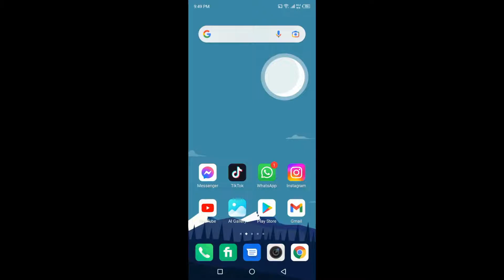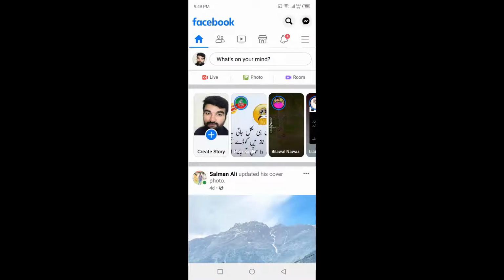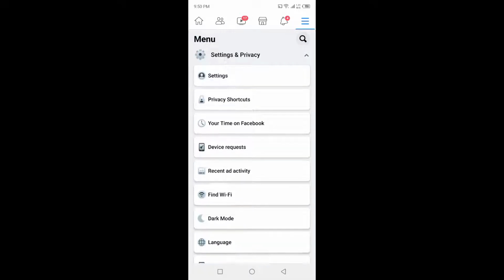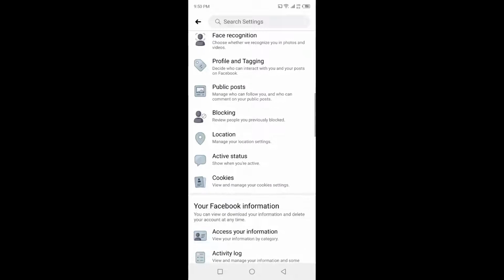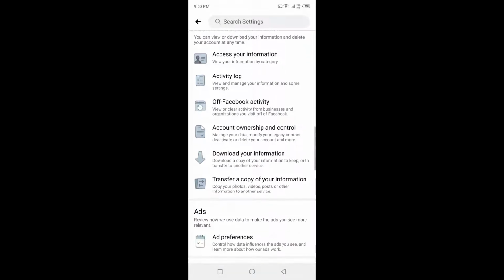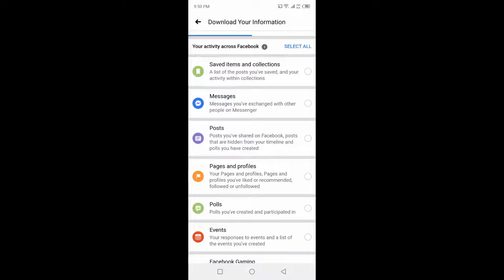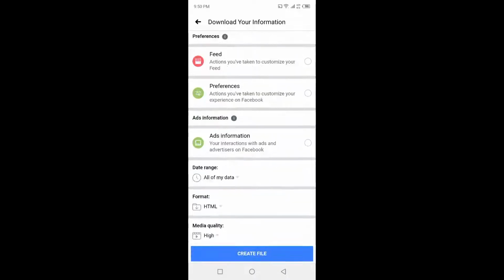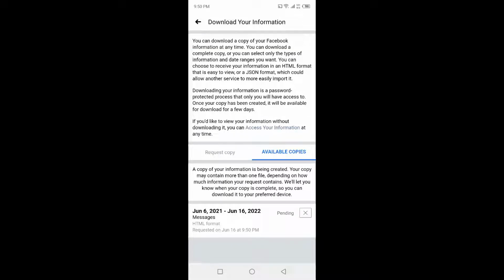How to Recover/Retrieve Deleted Facebook Messages - 2022